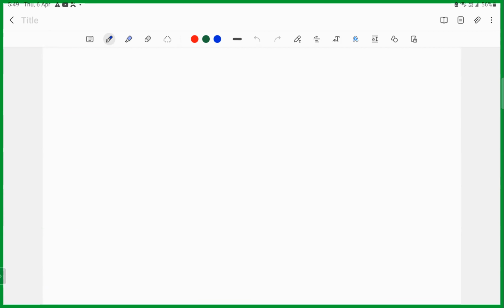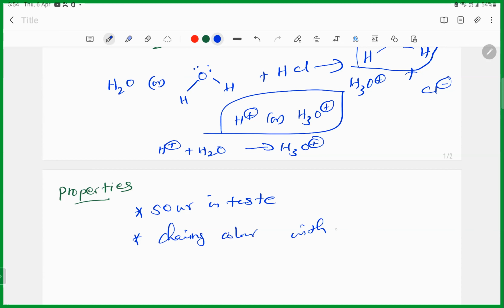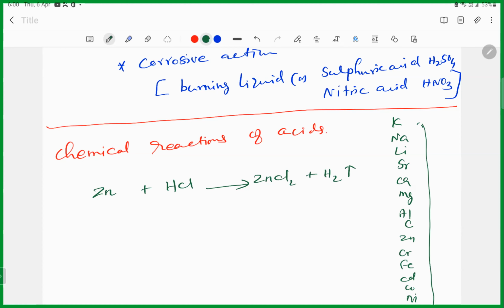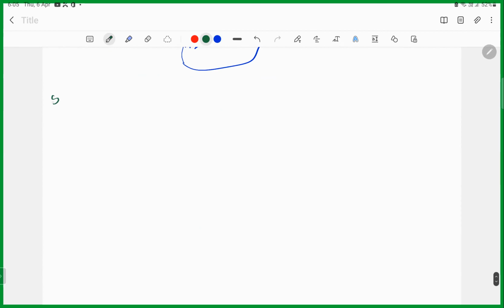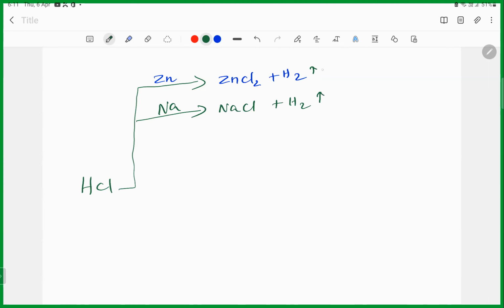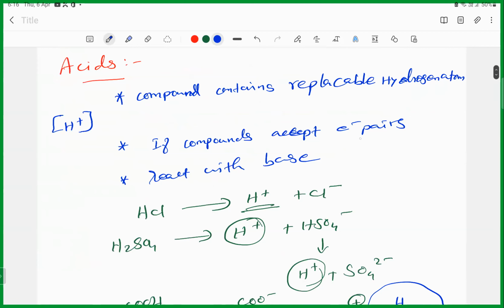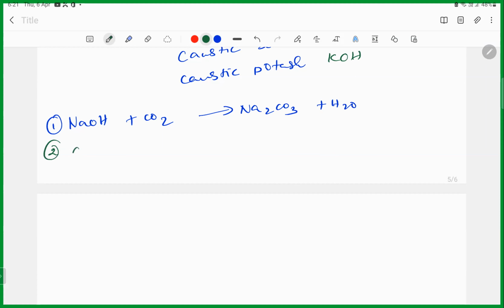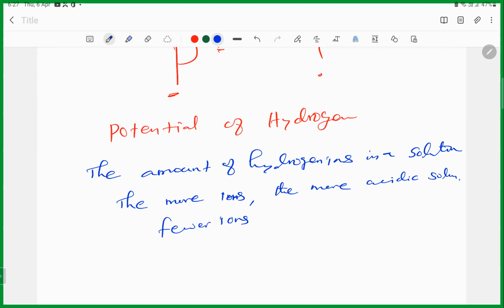Chemistry 6th apr GMT20230406 115450 Recording as 3334x2000